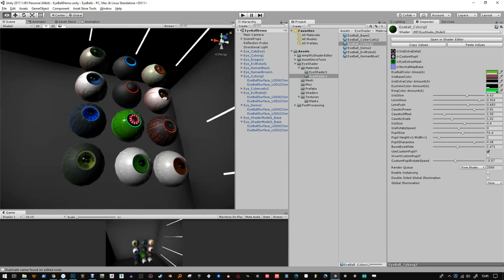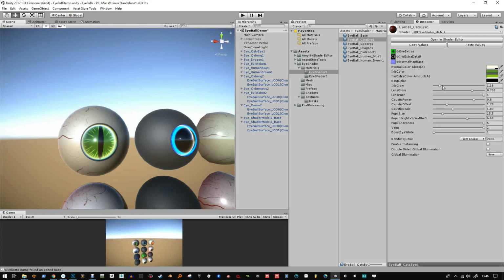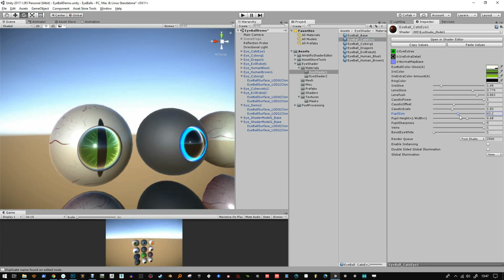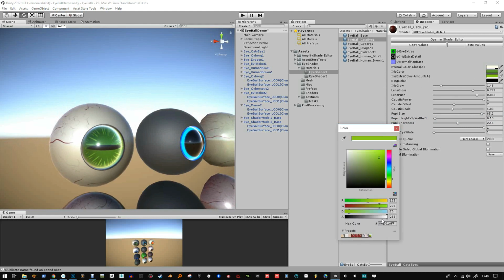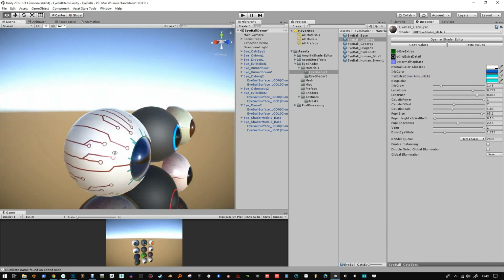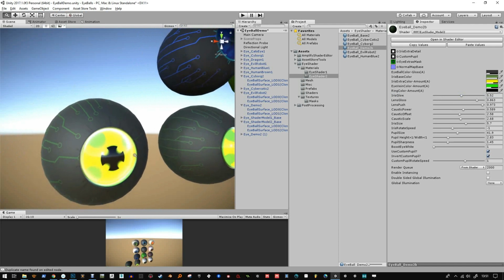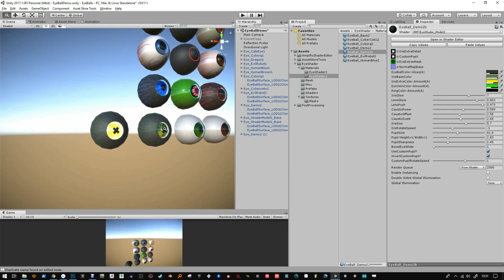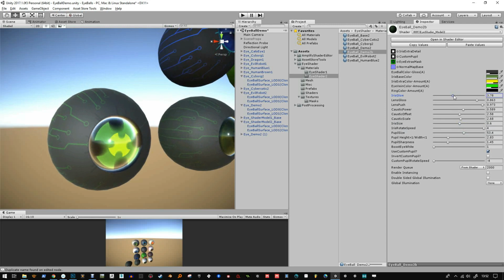Eye Ball Shader - Demo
The Next Version of the Shader - Demo